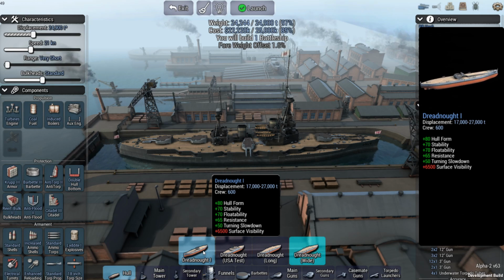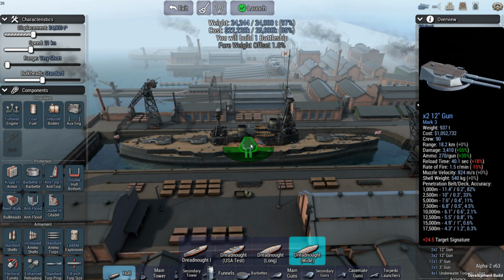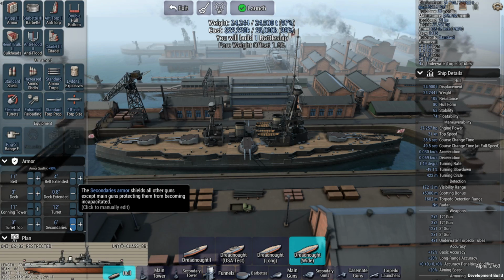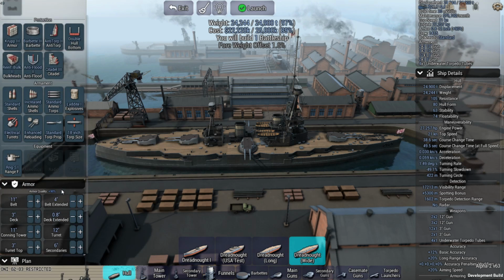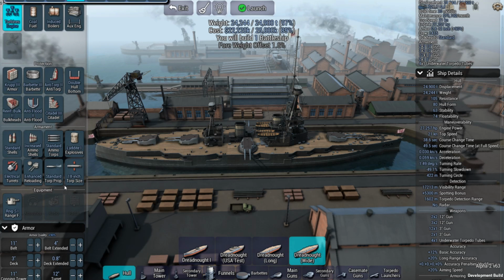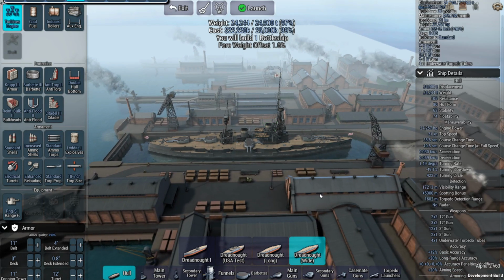BUILDING HMS DREADNOUGHT (Kinda) - Ultimate Admiral: Dreadnoughts)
Special Thanks to Jean Bart, Andrew Snodgrass, Michael Frazee, AvenirDutch, and Jim O'Haire, who are the official sponsors of this channel.  Your support is greatly appreciated!